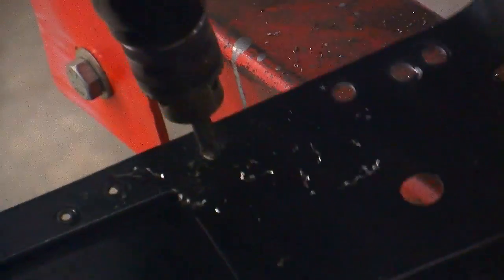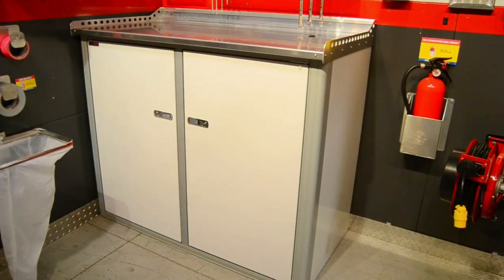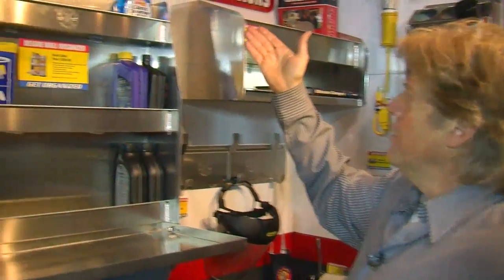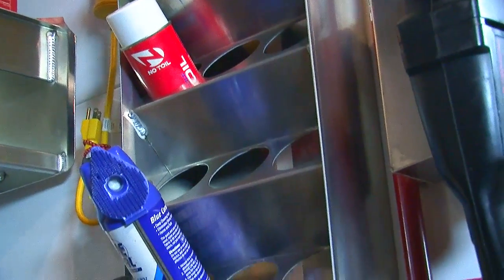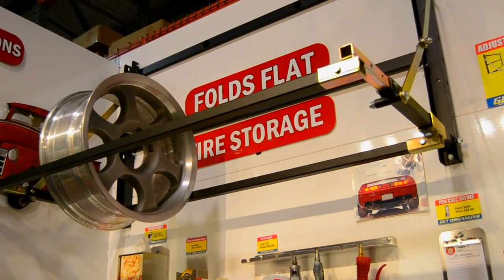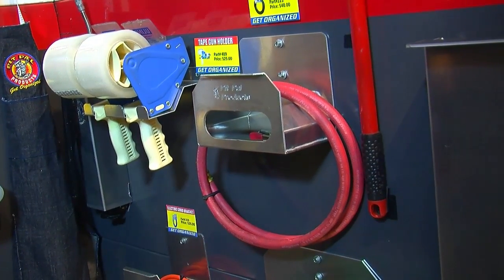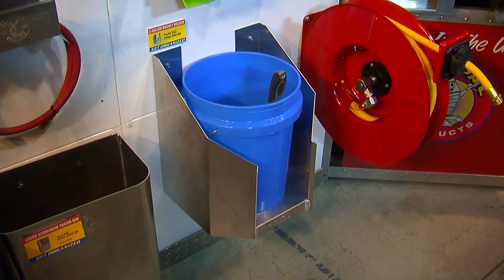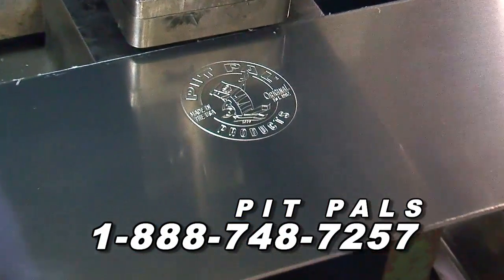Organizing Small Garage Spaces with Pit Pal Products V8TV Video